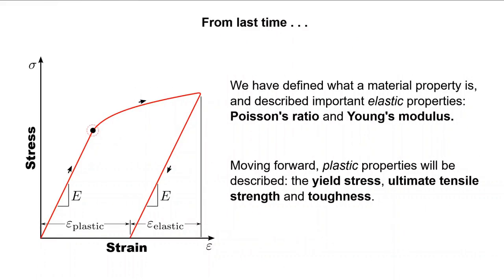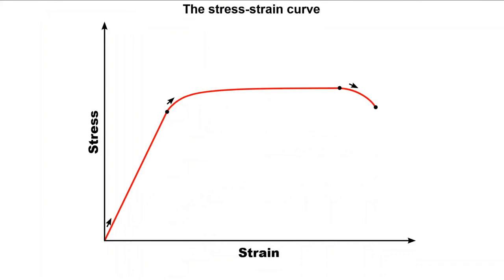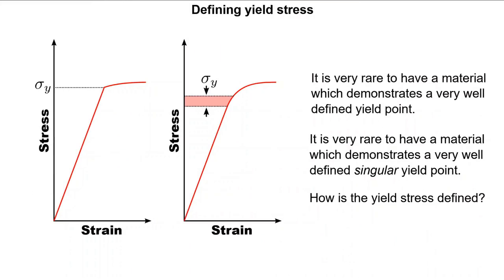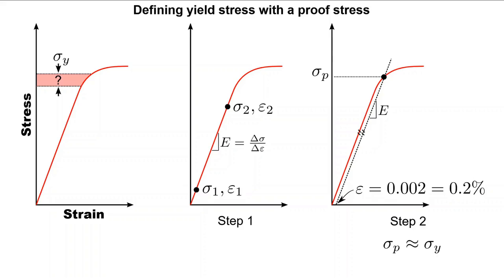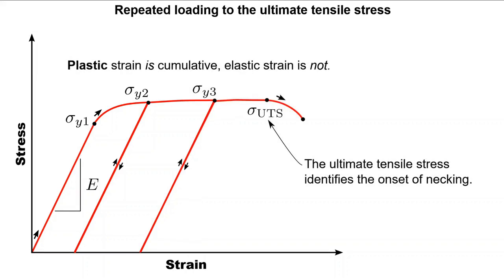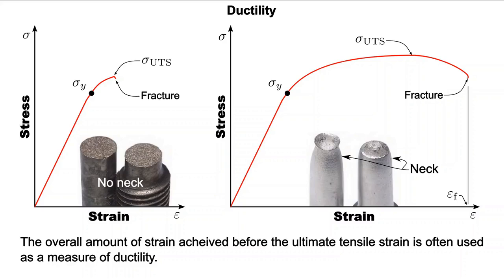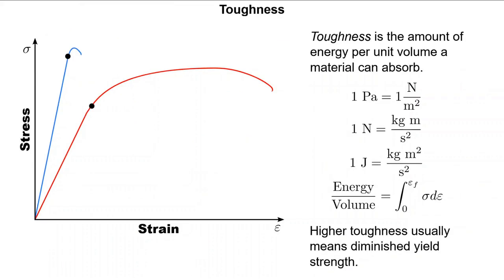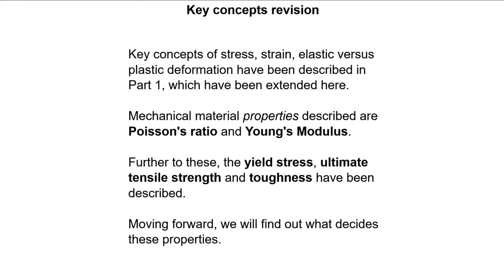M6 Matericals 1 Lecture 2, Mechanical properties of materials, Part 2 020 9 3